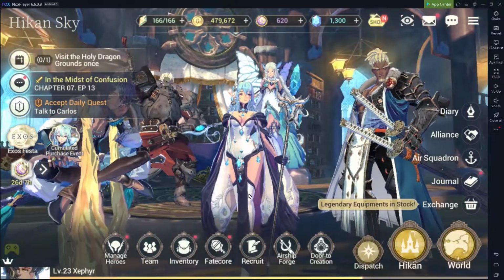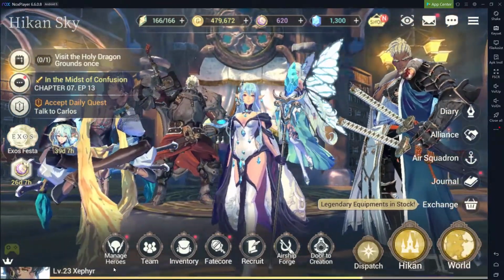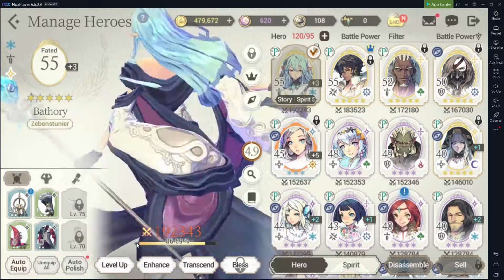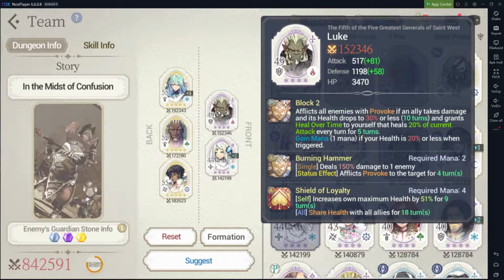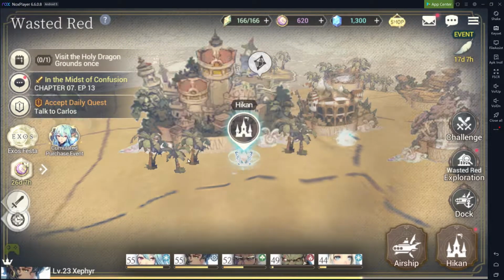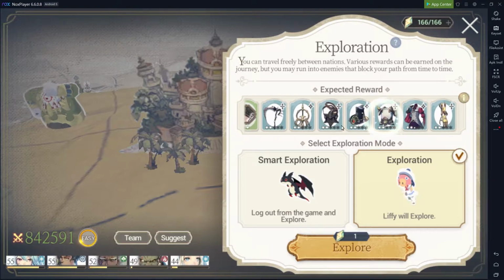Some tips to help F2P progress through story mode [Exos Heroes]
Sup Its nerd4jinsei.
Just thought Id make a video with a few tips to help progress through the story mode on Exos Heroes.
If you liked the video let me know!